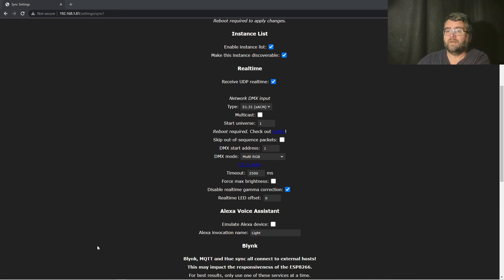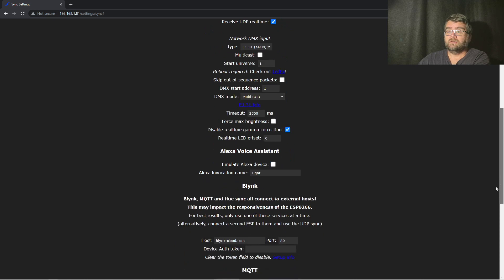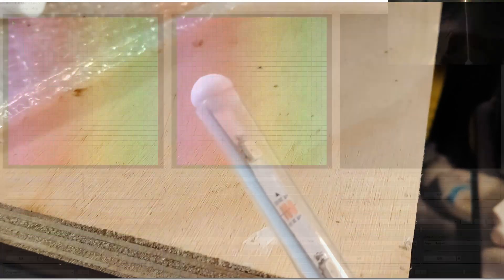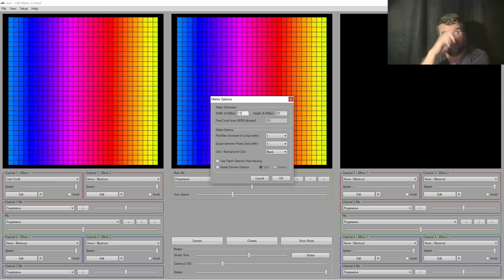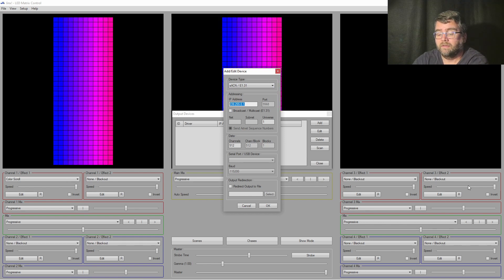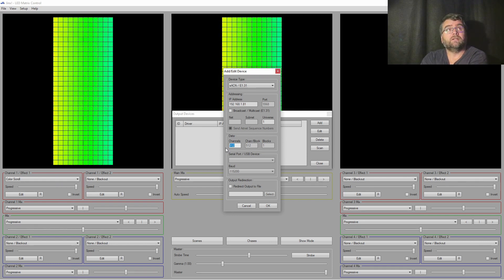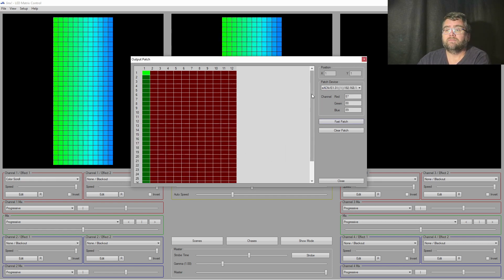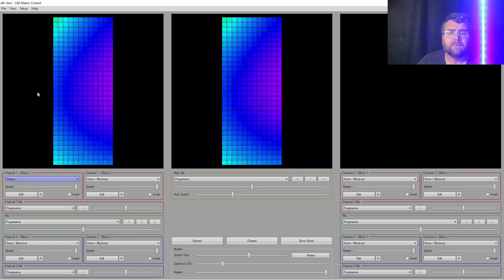DMX to WLED using jinx!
In this video, we discover more WLED features with DMX! DMX is the lighting standard for industrial stage lighting. WLED supports AirNet and E1.31 protocols.

I will show you how to configure your WLED and Jinx! for lighting effects.